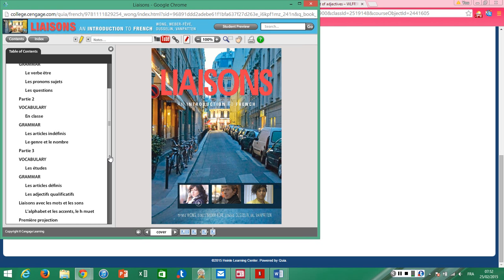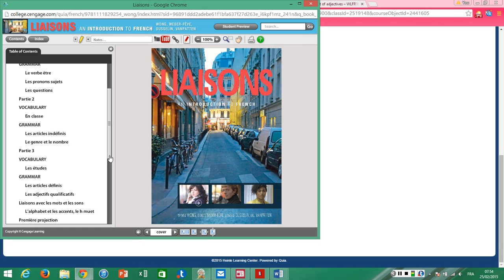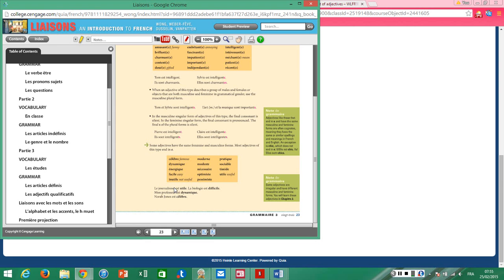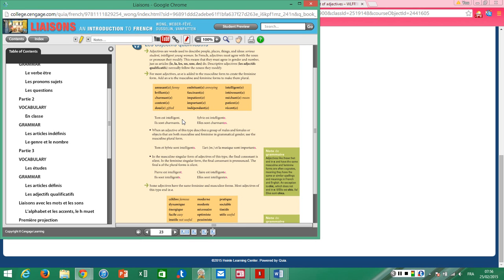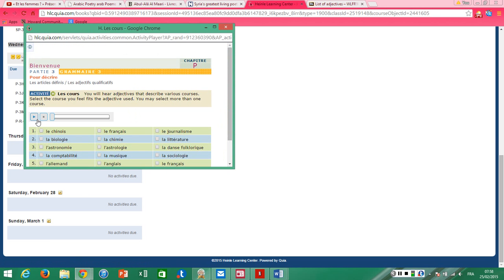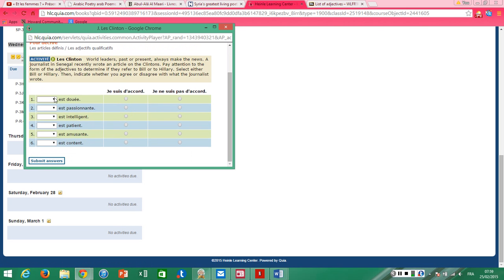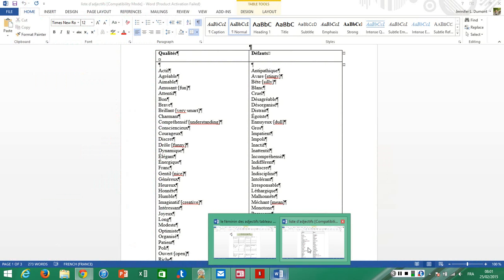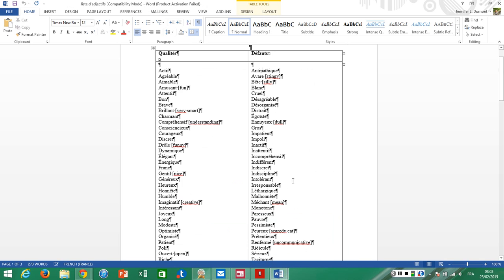Learning Module 4 French adjectives Les adjectifs français